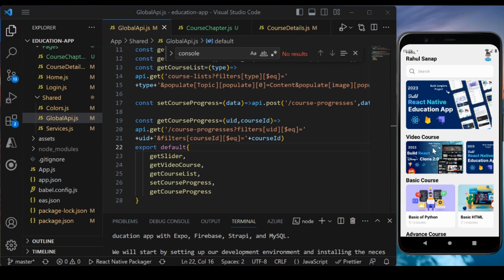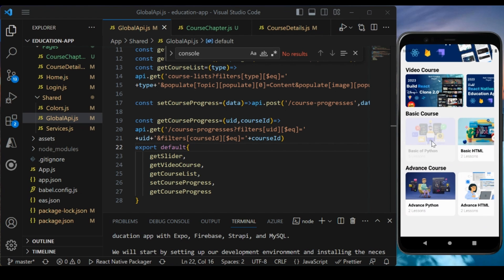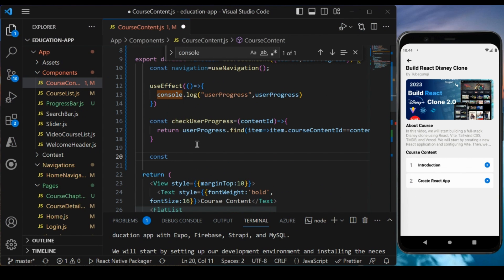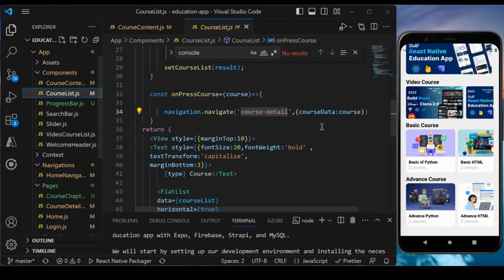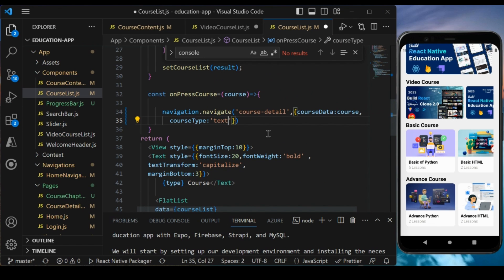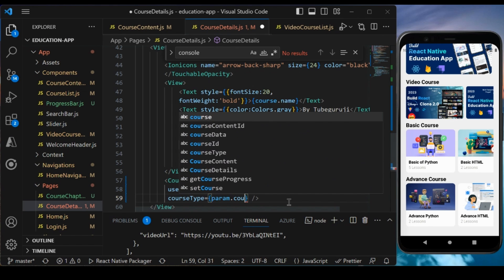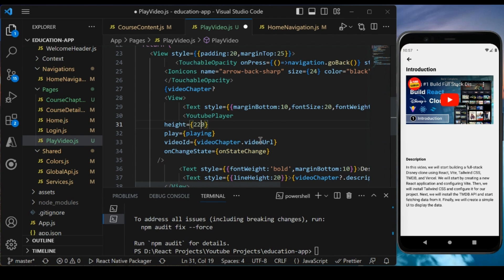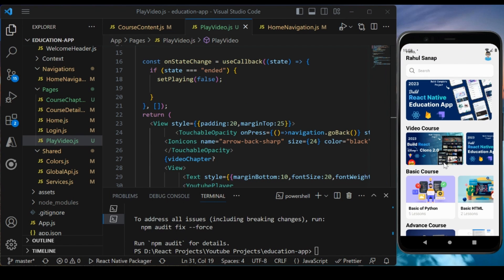#16 Build a React Native Education App | Video Player Integration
Build a React Native Education App | Video Player Integration
In this video, we will learn how to build a React Native Education App that integrates a video player. We will start by creating a new React Native project and installing the Video Player library. We will then create a new screen in our app and add the video player to it. Finally, we will play a video in the video player.

This video is part of a series on how to build a React Native app. If you are new to React Native, I recommend that you watch the first few videos in the series before watching this one.